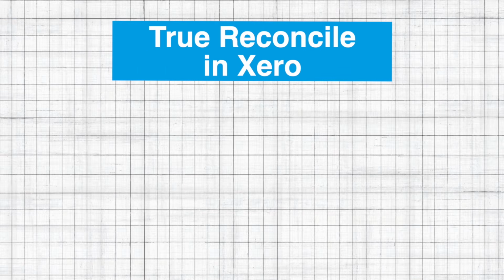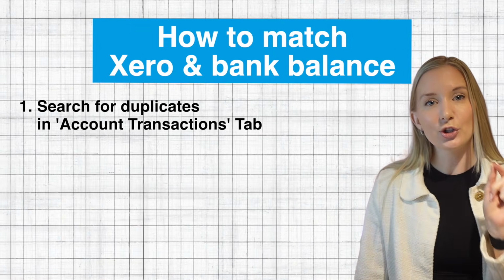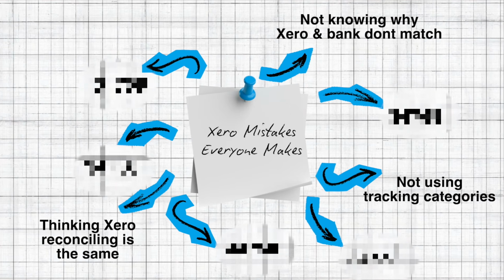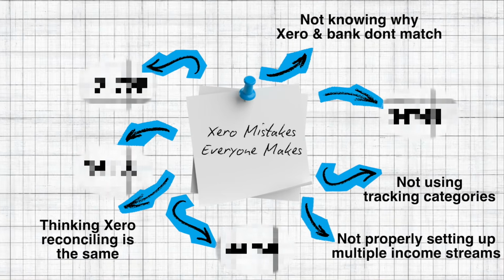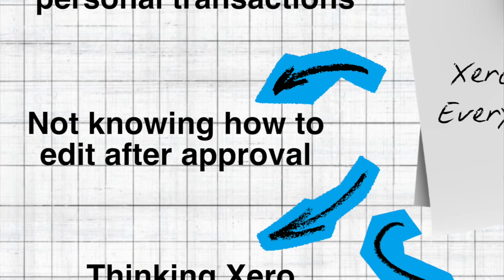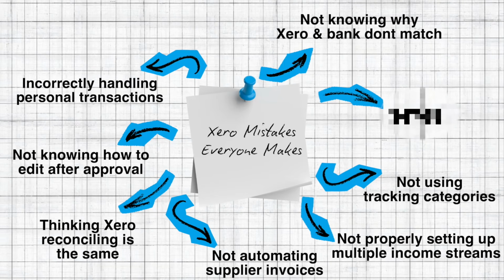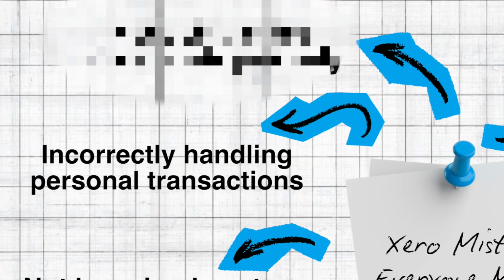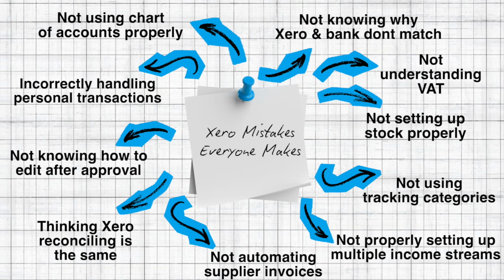Xero Mistakes Nearly Every Business Makes 2026 Fixes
After years of reviewing messy Xero files and helping businesses migrate from spreadsheets, and other platforms, I can tell you this with confidence: the same Xero mistakes come up again and again. And the good news is, they’re all fixable.

In this video, I’m walking you through the Xero mistakes nearly every UK business owner makes, why they happen, and the simple 2026 fixes that will make your bookkeeping cleaner, faster and far less stressful. This is for limited company directors, sole traders, landlords and multi-income business owners who want clarity over their numbers without feeling overwhelmed.

We’ll cover:
Why Xero’s “reconcile” function causes so much confusion
What to do when your Xero balance doesn’t match your bank
How to fix incorrect or duplicated transactions
Using tracking categories properly for multiple income streams
Handling personal transactions correctly
Supplier invoice automation and OCR in 2026
Stock setup for product-based businesses
Cleaning up your chart of accounts
VAT evidence rules and common mistakes
I also answer real questions and comments from this channel throughout the video, so if you’ve ever thought “why does this not make sense?”, you are definitely not alone.

0:00 Timestamps
00:00 Why Xero sometimes “doesn’t make sense”
00:20 The most common Xero mistakes (2026 fixes)
00:42 Mistake 1: Misunderstanding Xero reconciliation
01:09 How to perform a true bank reconciliation
02:20 Mistake 2: Bank balance doesn’t match Xero
02:46 Fixing duplicate or unreconciled transactions
03:57 Mistake 3: Not using tracking categories
04:40 How tracking categories improve reporting
05:27 One Xero file per legal entity explained
05:53 Mistake 4: Multiple income streams setup
06:13 Using tracking categories for different revenue
06:44 Mistake 5: Handling personal transactions
07:10 Tracking drawings and director’s loan accounts
07:26 Mistake 6: Editing invoices or transactions
07:47 Using remove and redo to fix reconciliations
08:26 Mistake 7: Not automating supplier invoices
08:51 Xero OCR and bill automation explained
09:36 Mistake 8: Incorrect stock setup
09:55 When to use inventory apps with Xero
10:18 Mistake 9: Messy chart of accounts
10:40 Cleaning and merging accounts properly
11:20 Mistake 10: VAT receipts and documentation
12:07 Why mistakes in Xero are always fixable
12:40 Bookkeeping as financial wellbeing
13:06 Profitability Playbook and podcast resources

//THE PROFITABILITY PLAYBOOK
Editable spreadsheets. Training videos. Price services profitably every time.

//LOVE THIS TOPIC?

Rode mics
Interview mic
Phone ring light
Standing ring light

Etsy store*